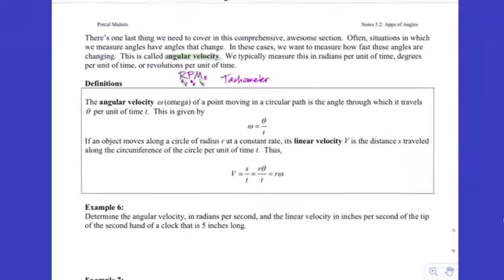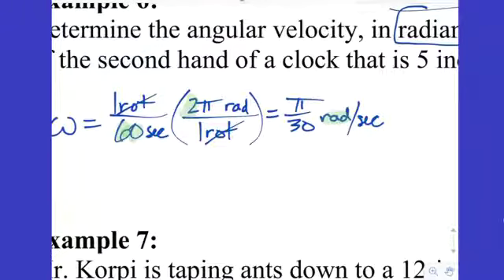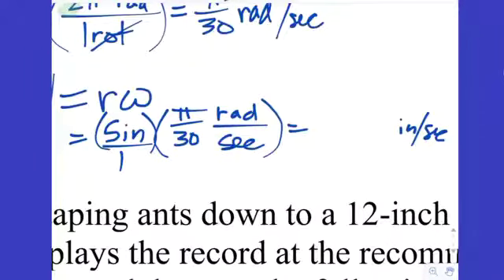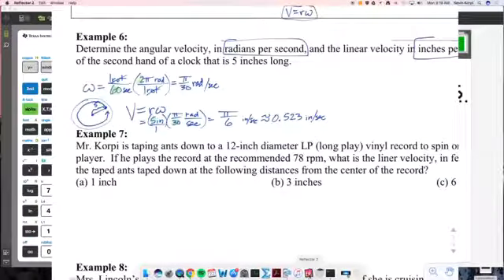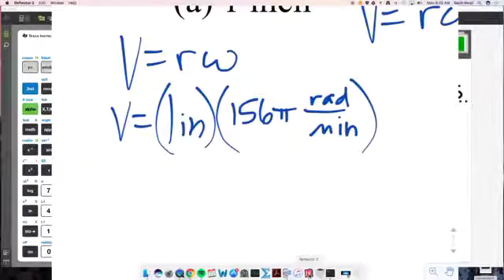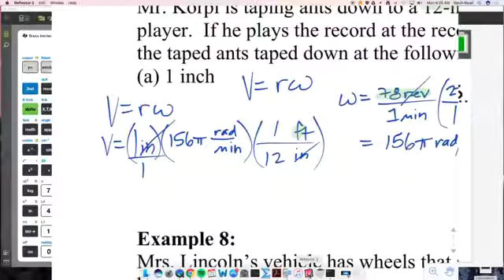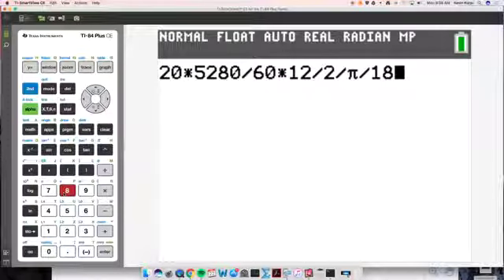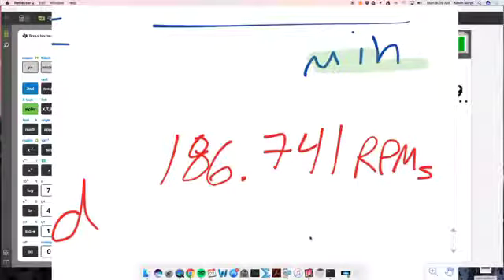Precal 5.2 Ex 06 -8